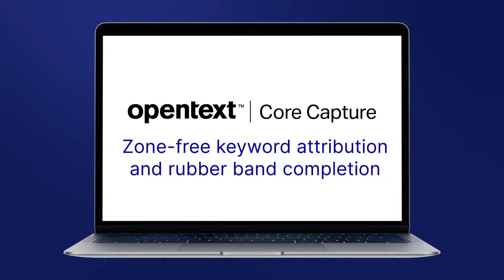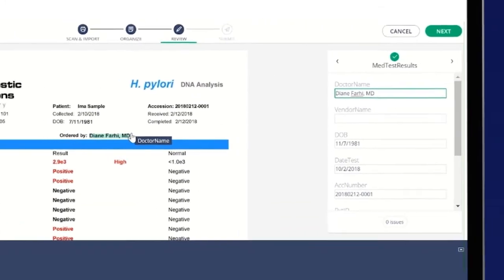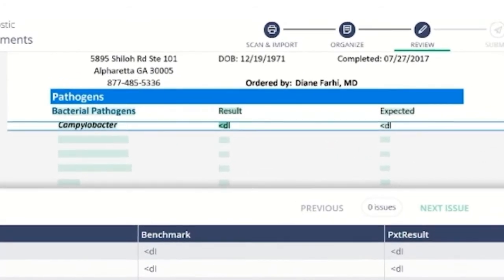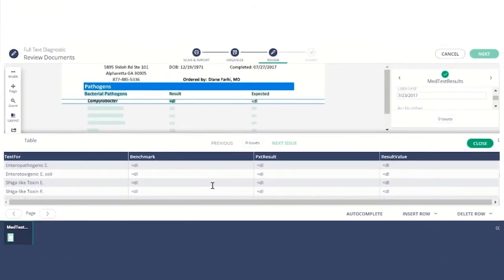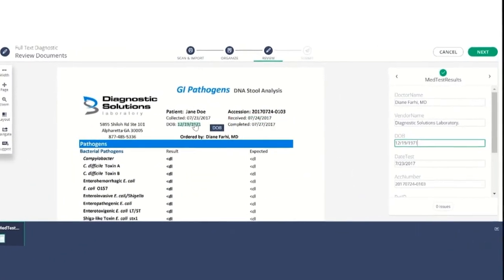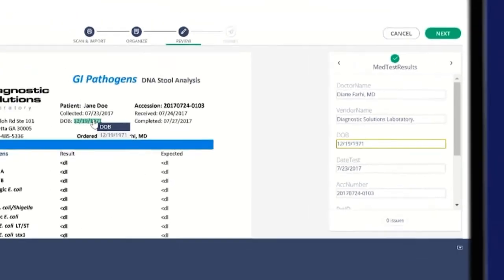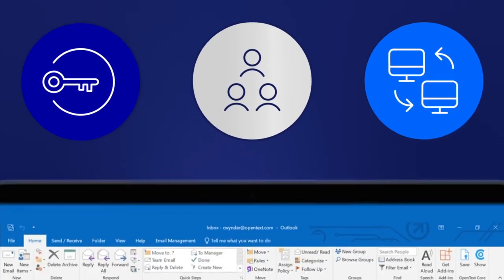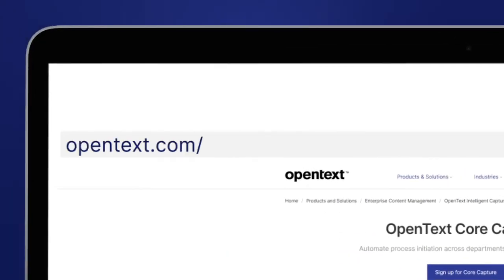OpenText™ Core Capture How-To Video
OpenText™ Core Capture is a SaaS-based capture application that provides omnichannel capabilities to automate classification and keyword extraction.

Combining standard capture features, such as optical character recognition (OCR), with powerful machine learning, Core Capture automates content ingestion, speeding up information routing to the right users and systems in the organization.